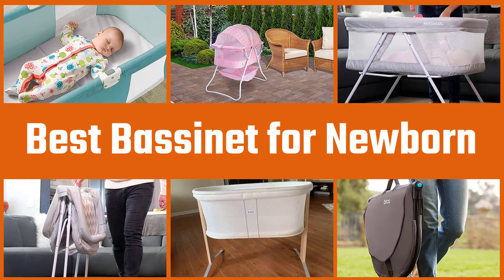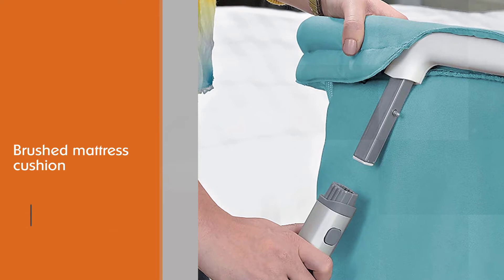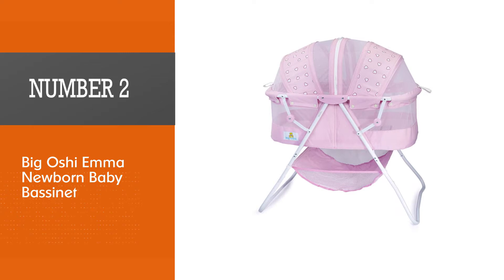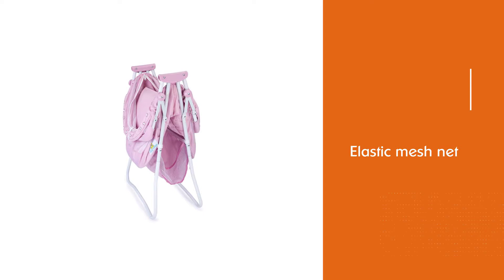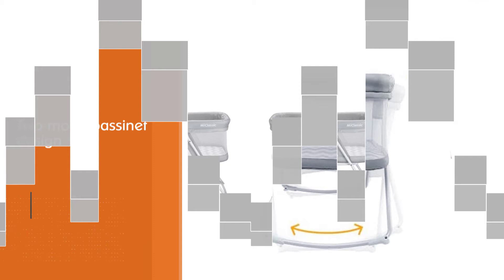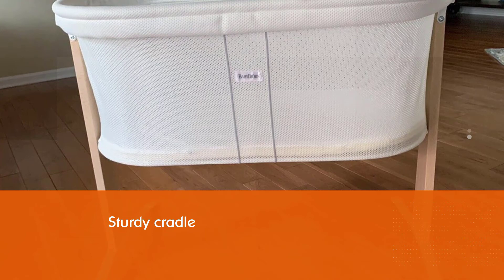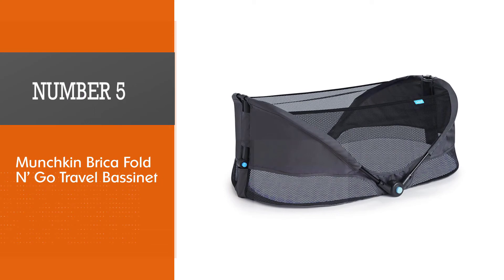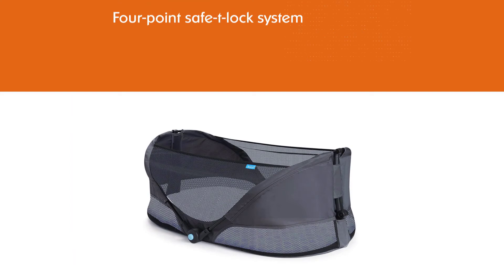Best Bassinet for Newborns in 2023 - Top 5 Review [Portable, Lightweight, Travel Bassinet]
Links to the best bassinet for newborns listed in this review video:
► 1. Chicco LullaGo Portable Bassinet
► 2. Big Oshi Emma Newborn Baby Bassinet
► 4. BABYBJORN Cradle for Newborn
► 5. Munchkin Brica Fold N' Go Travel Bassinet

🕝Timestamps🕝
0:00- Introduction
0:22-  Chicco LullaGo Portable Bassinet
1:05 - Big Oshi Emma Newborn Baby Bassinet
1:47 - miclassic 2in1 Stationary&Rock Mode Bassinet
2:29 - BABYBJORN Cradle for Newborn
3:11 - Munchkin Brica Fold N' Go Travel Bassinet

★What is a bassinet for newborn?
A bassinet for newborns is a bed specifically for babies from birth to about four months. Bassinets are generally designed to work with fixed legs or casters, while cradles are generally designed to provide a rocking or gliding motion.